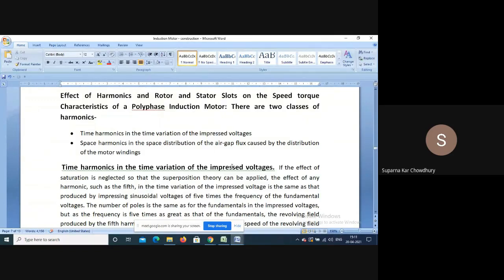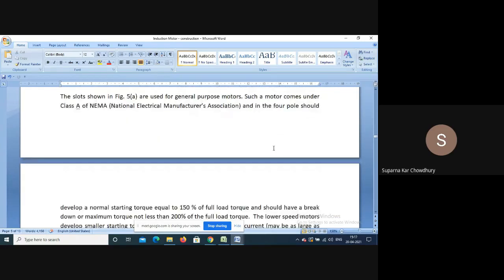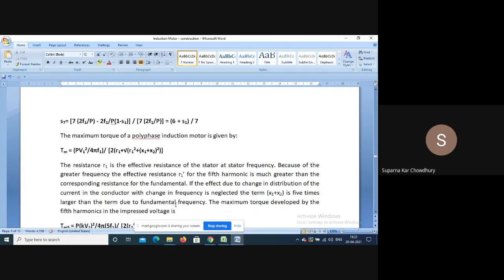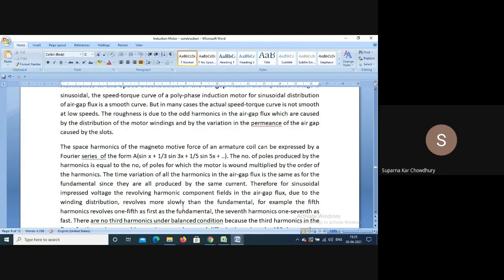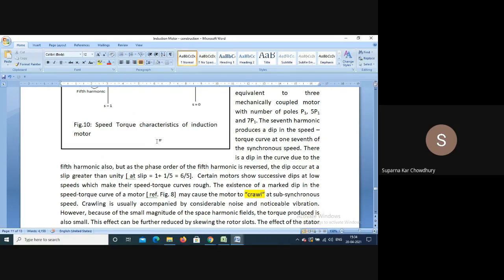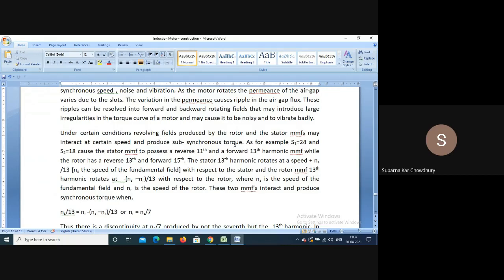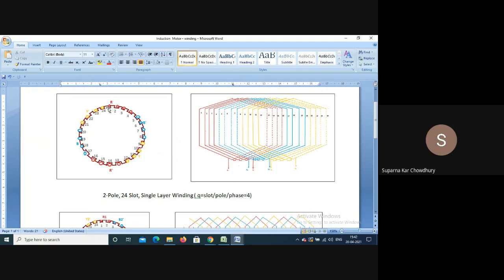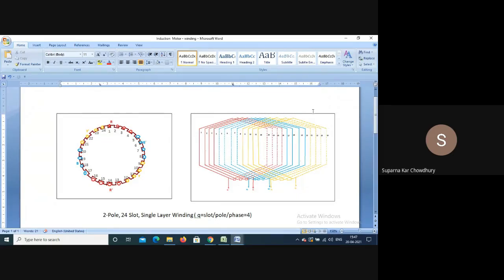SkC mam classes day 12